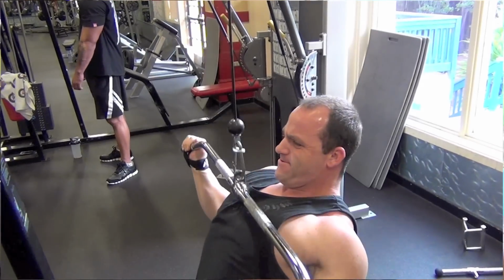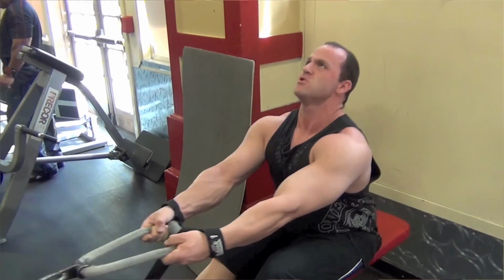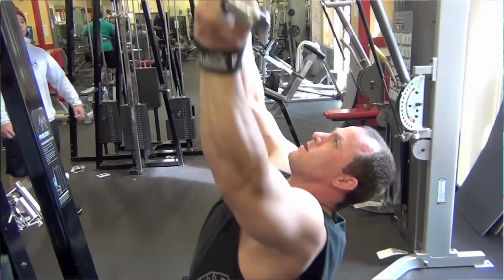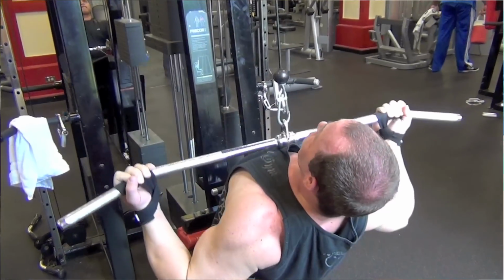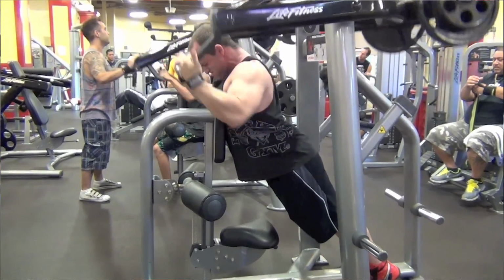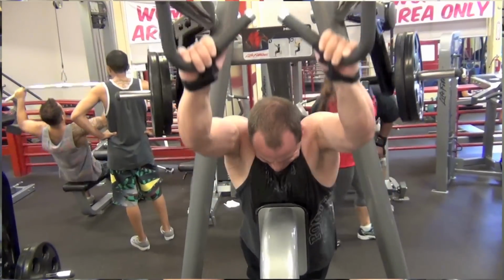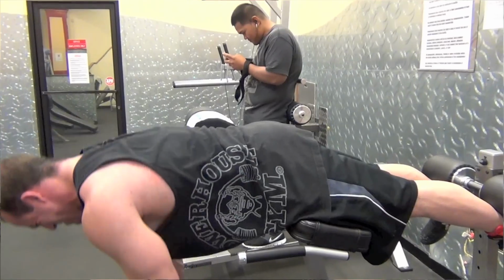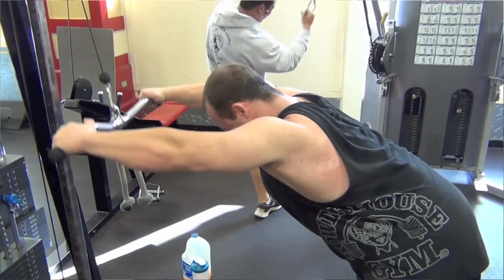Hodge Fitness: Back Video #1